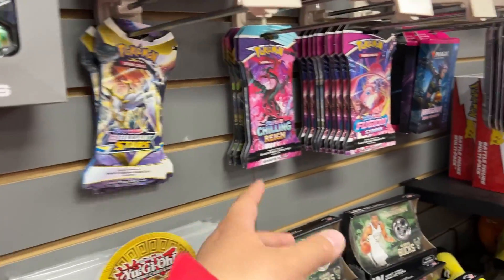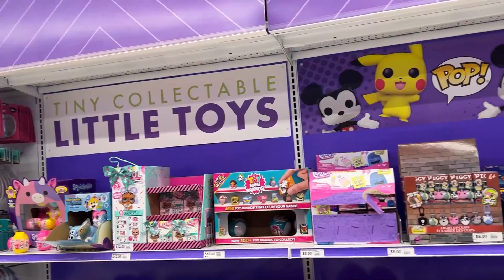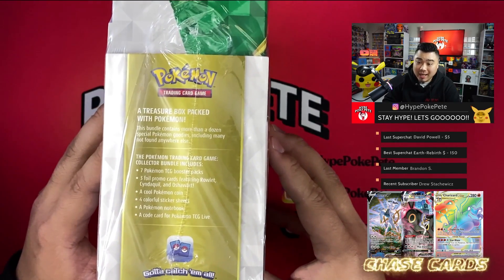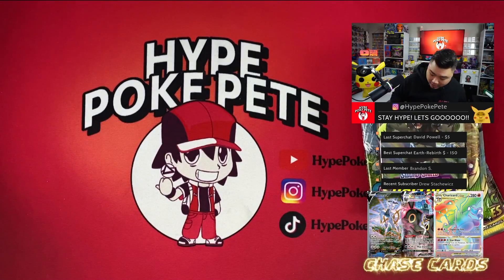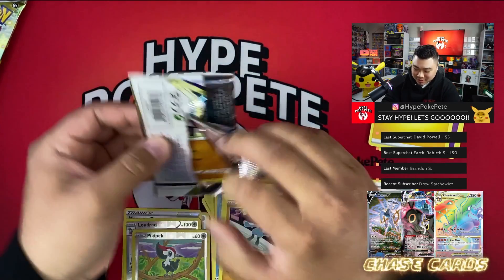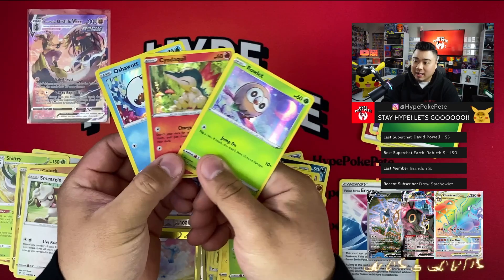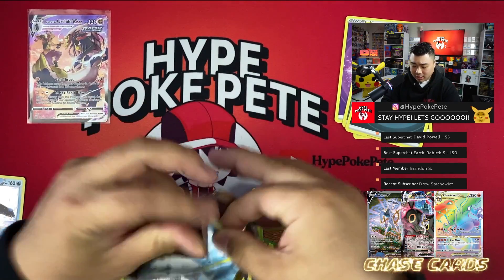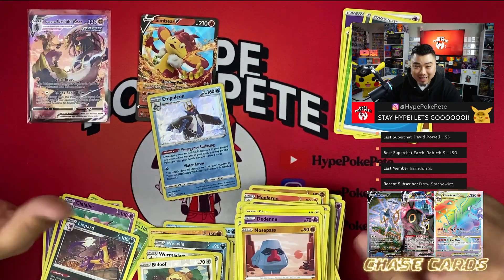Barnes & Noble RESTOCKED and New Spring Collectors Box! | Pokémon Card Hunt | Pokemon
Hey everyone!! For those of you who dont know me, my name is Pete (obviously)! I LOVE Pokemon and everything that comes along with it. When I was a kid I was not fortunate enough to open as many packs as I do now...maybe thats I am addicted to opening so much now LOL. On this channel EVERY single pack I open is for me and subscriber giveaways. I will never do breaks/pull game/etc. I personally dont think it is right charging over msrp BUT nothing anyone who does it (everyone has their hustle, I get it). Anyways if you are new WELCOME. If you have been around for a while, THANK YOU!
ALWAYS POSITIVE NEVER NEGATIVE!